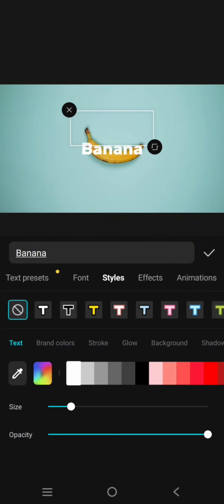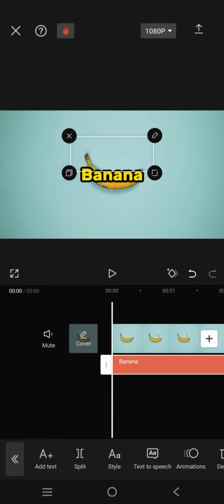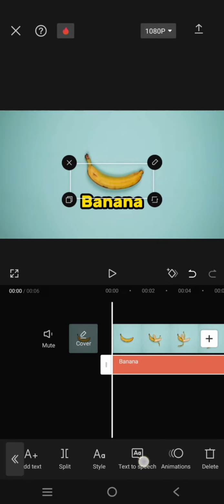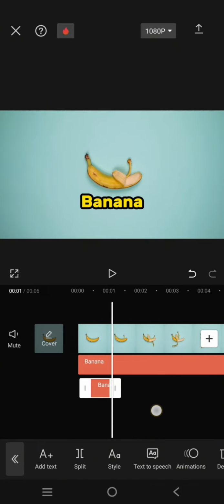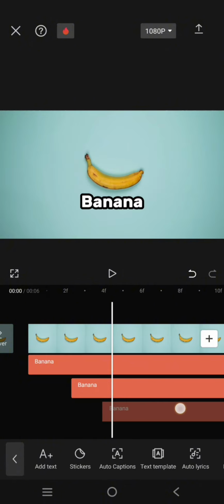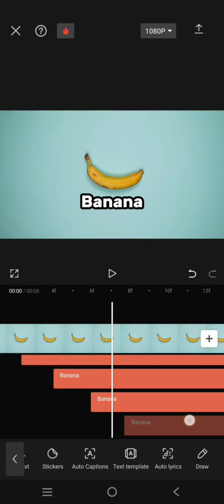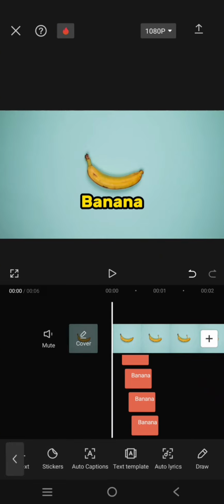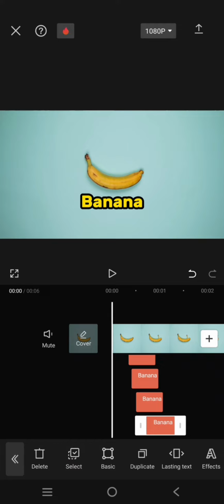Flickering Text Tutorial! How to Create a Flickering Effect for Your Texts in a Video on CapCut?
Try to create a flickering text in CapCut by following the steps in this tutorial